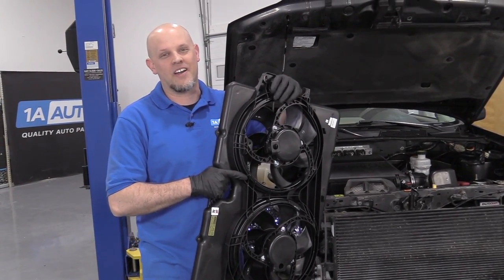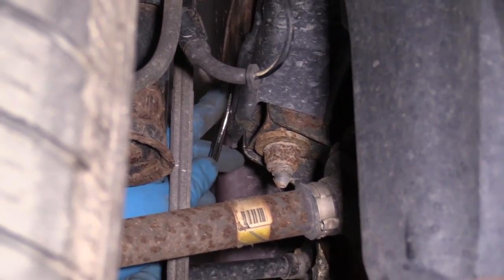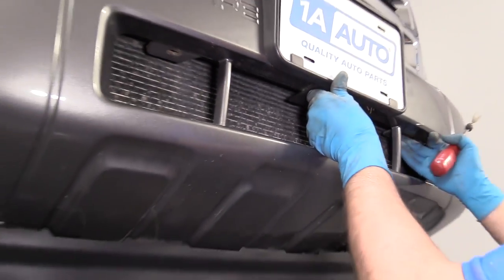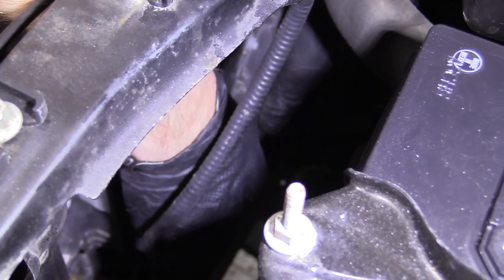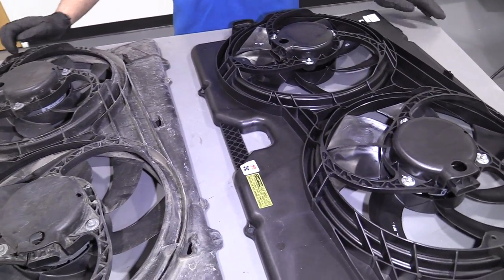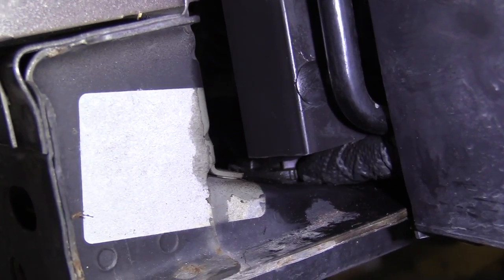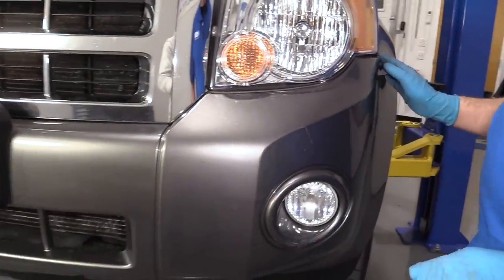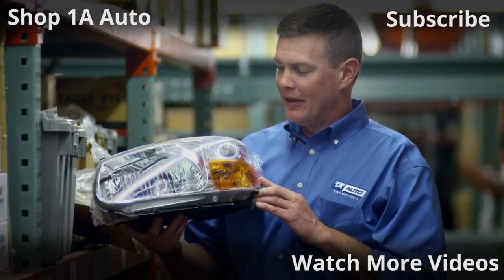How to Replace Radiator Cooling Fans 08-12 Ford Escape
1A Auto shows you how to repair, install, fix, change or replace a broken dual radiator fan. If your air conditioning doesn't work, this may be your solution. This video shows the process for the 08, 09, 10, 11, 12 Ford Escape